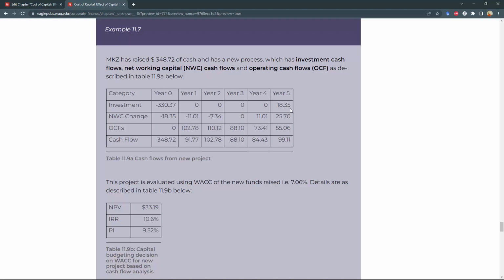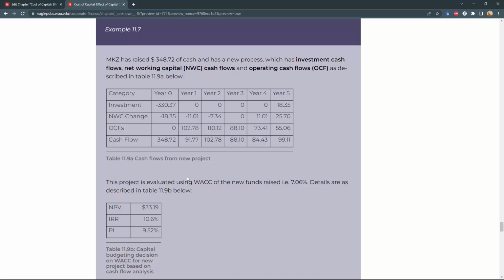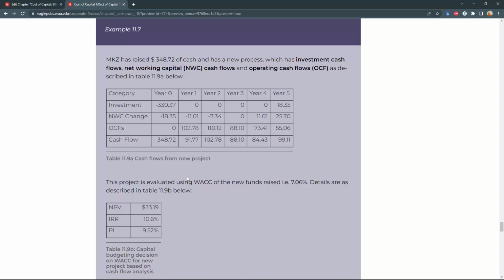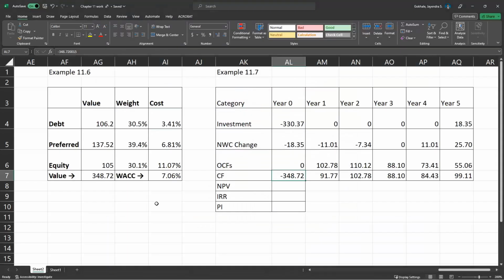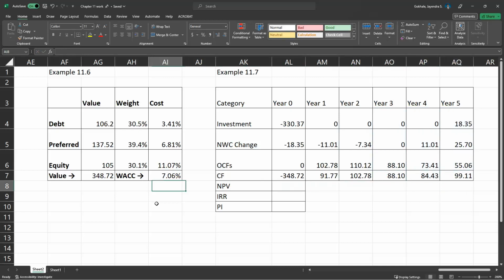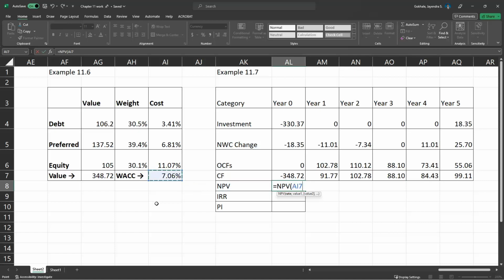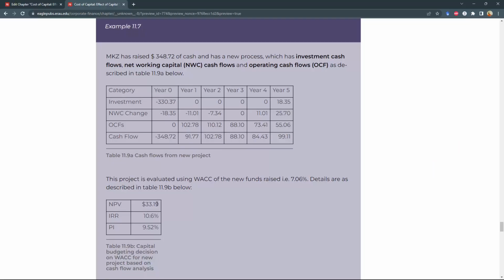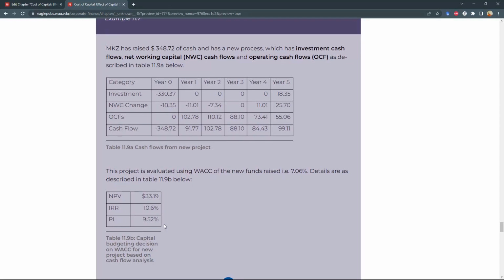Example 11.7 Using WACC to analyze new projects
Incremental cash flows of new projects are analyzed using company's WACC and the NPV, IRR and profitability index methods.